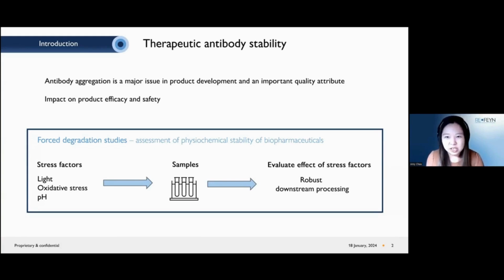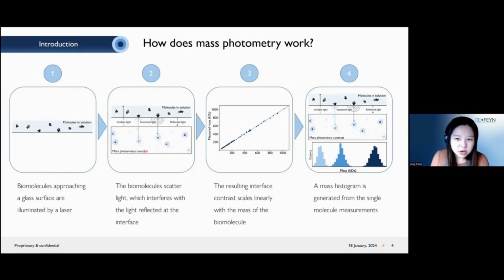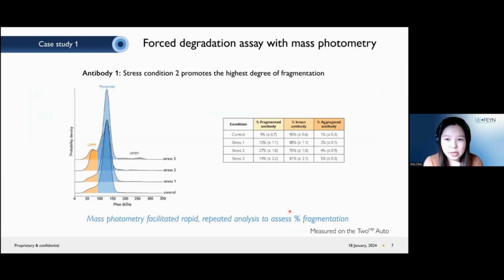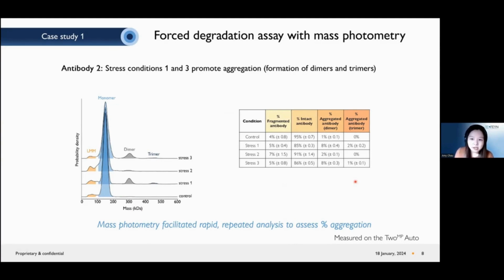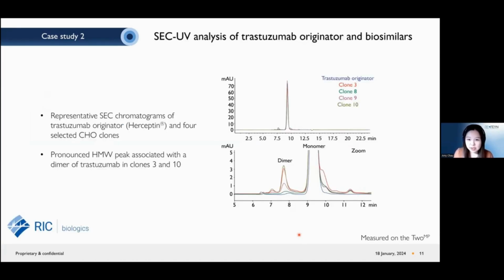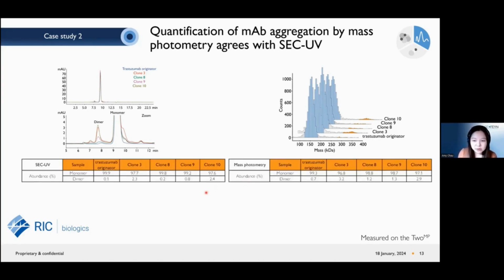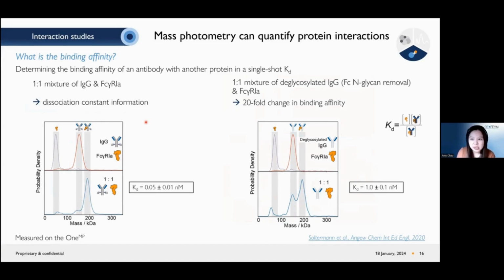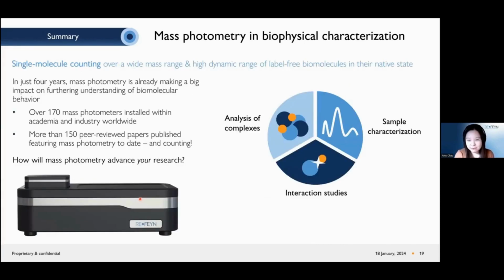Accelerating Antibody Stability Studies with Mass Photometry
Forced antibody degradation studies are vital for evaluating aggregation and fragmentation susceptibility—critical factors in biotherapeutic development. In this webinar, explore how mass photometry, a powerful label-free technology, enables:

Rapid, precise characterization of antibody stability under various conditions.
Analysis in diverse buffers with minimal sample requirements.
Direct comparison to gold-standard techniques like size-exclusion chromatography (SEC).

Through case studies, gain insights into mass photometry’s utility in:
- Antibody aggregation analysis.
- Antibody-antigen interaction studies.
- Broad applications in therapeutic antibody development.

Unlock the potential of this cutting-edge method to streamline stability studies, enhance workflows, and improve quality control in biologics development.

Mass photometry is a groundbreaking analytical tool that allows single-molecule characterization with minimal sample preparation. It provides real-time insights into molecular interactions, making it ideal for biologics development, stability testing, and quality control.

Have Questions? Visit the Refeynery:
– A customer forum for FAQs related to mass photometry and our software.